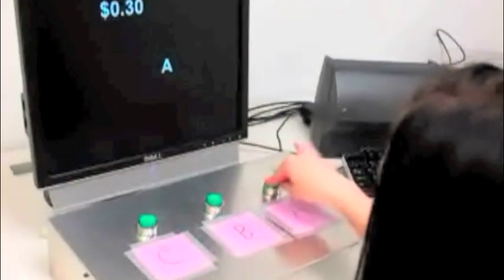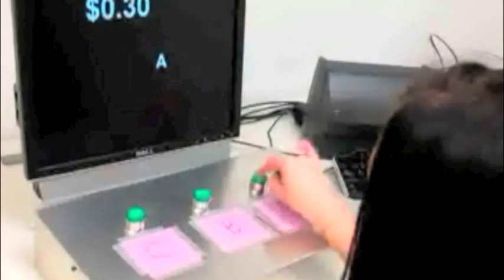Measuring Aggression with the Point Subtraction Aggression Paradigm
The Point Subtraction Aggression Paradigm (PSAP) is a computer behavioral task measuring aggression in response to provocation.  During this task, an adolescent can earn money by repeatedly pressing a button marked A, protect their earned money by repeatedly pressing C or take money from an opponent by repeatedly pressing B.  Their bank's real-time total is displayed on a facing computer screen.  Regardless of their selections, an unseen, fictitious opponent will periodically deduct money from the participant's account.  The participant's approach to earn, protect or steal back money during this task can help investigators identify whether or not the adolescent has a high measure of aggression in response to provocation.  Through his NIH-funded study, Dr. Bridge is using this task to explore the relationship between impulsive aggression and future suicidal behavior in depressed teenagers.